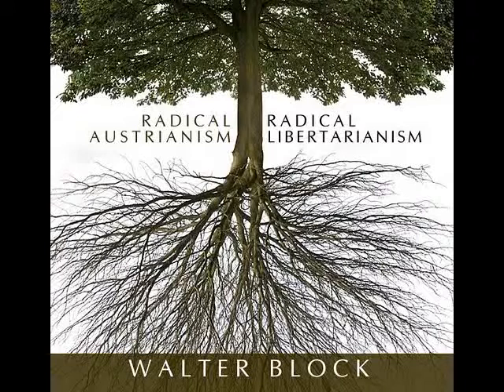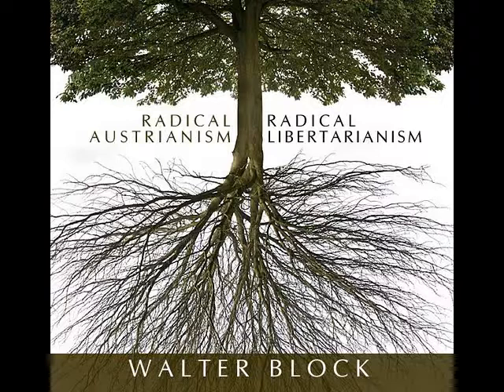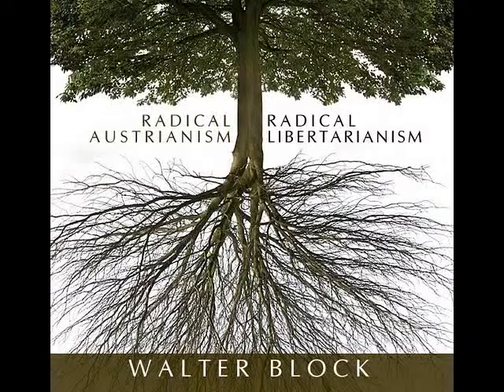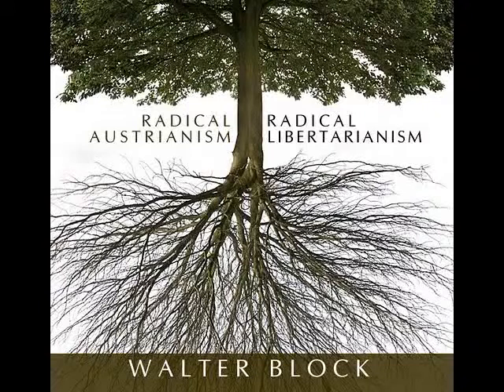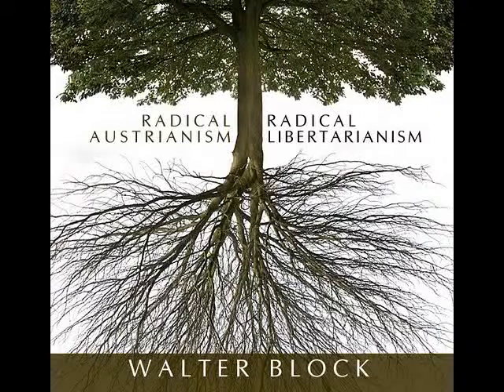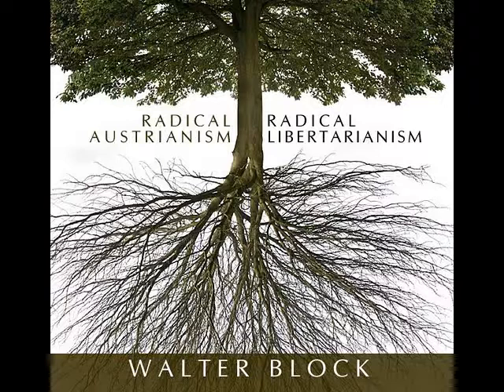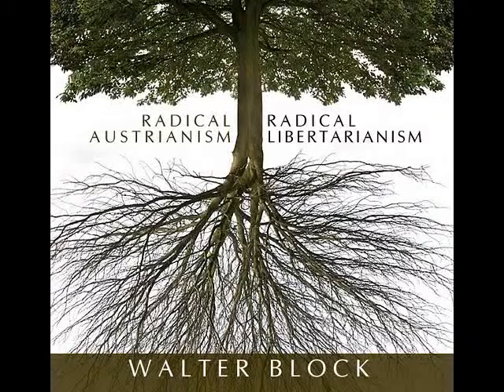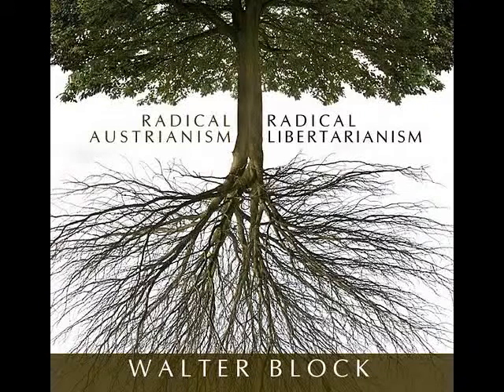Radical Austrianism, Radical Libertarianism | Lecture 7: Statistical Calculation of Economic Freedom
In this ten-lecture seminar sponsored by Steven Berger, the roots and reach of both Libertarian and Austrian theory are covered by a leading authority: Professor Walter Block of Loyola University, New Orleans. The economic theory is value free, deriving from relentless deductions from first axioms, but it takes flight when combined with a theory of natural rights in the Thomist-Rothbardian tradition. Professor Block is qualified to present the full package as you have never heard it; he is perhaps the most well-published of any author writing within the Austro-libertarian tradition. Recorded at the Ludwig von Mises Institute, Auburn, Alabama; 25-29 July 2005.

Dr. Walter Block, an Austrian school economist and anarcho-libertarian philosopher, is Harold E. Wirth Eminent Scholar Chair in Economics and professor of economics at Loyola University New Orleans and senior fellow with the Ludwig von Mises Institute. He is the author of the works Defending the Undefendable, Labor Economics From A Free Market Perspective, Economics and the Environment: A Reconciliation, and his latest, The Privatization of Roads and Highways.